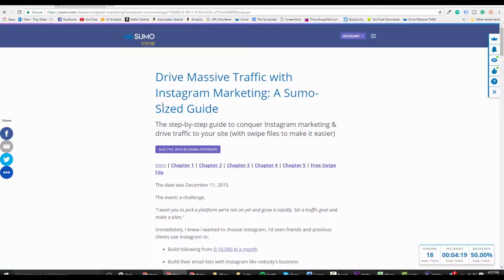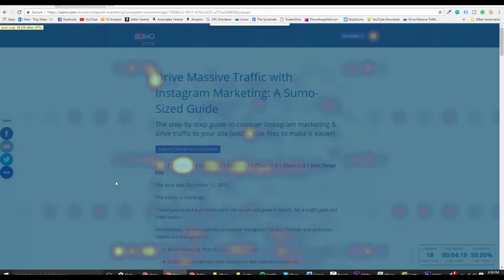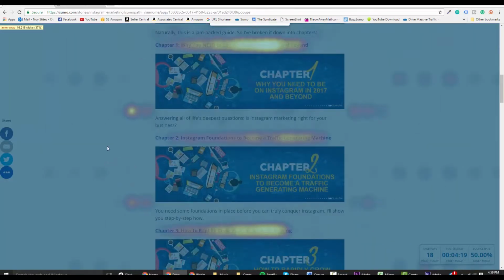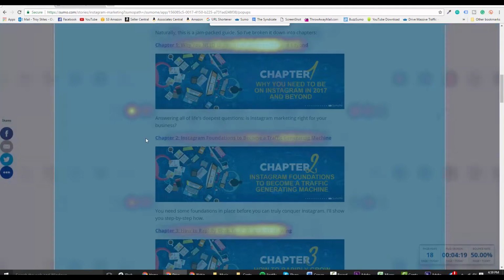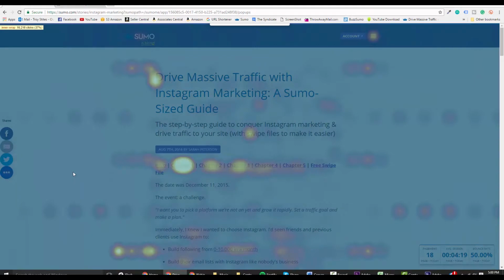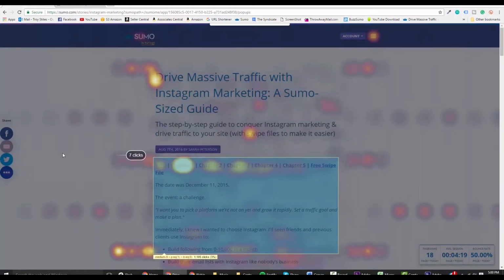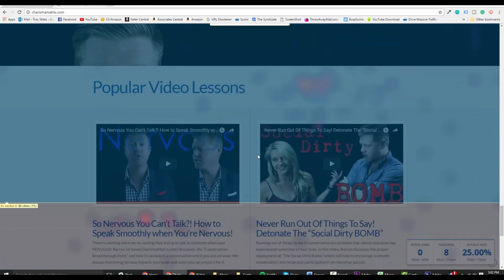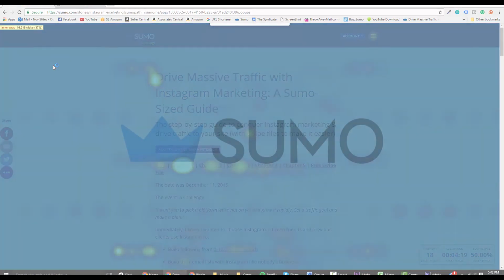Sumo - Heat Maps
Heat Maps -- a tool within the Sumo suite that shows you how your visitors are interacting with your site by telling you exactly where they are clicking on each page.

Sumo is free toolkit that helps your website get more traffic and subscribers. It works on any website, and only takes 37 seconds to setup and begin.